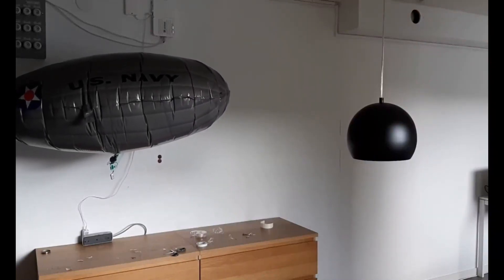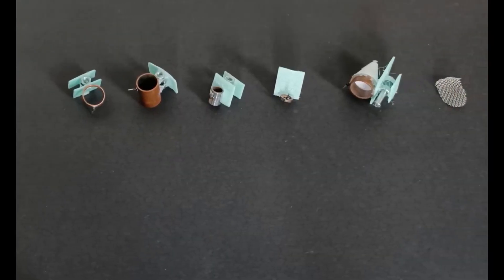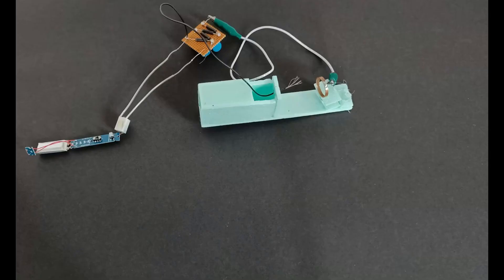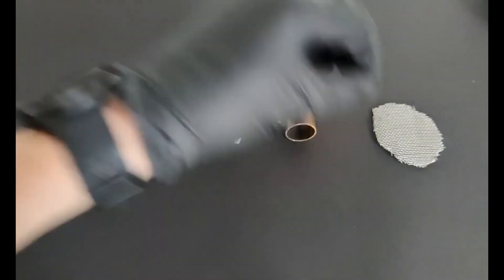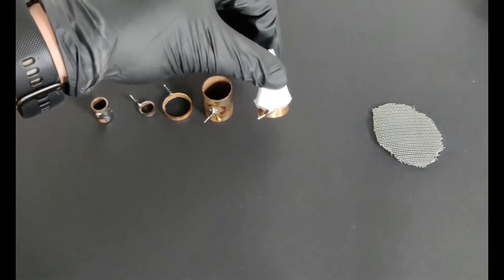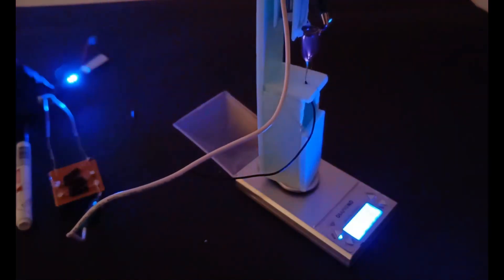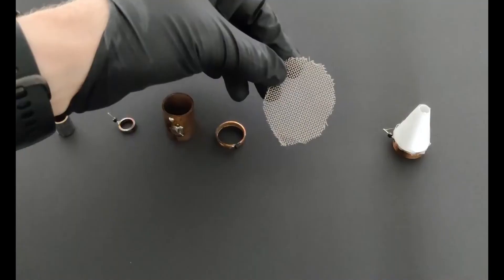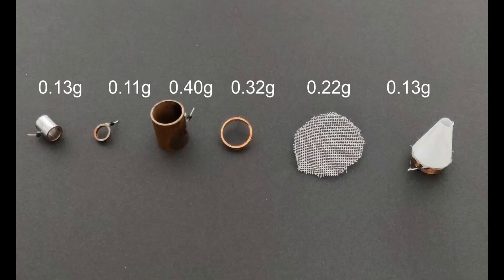How to Build an Ion-Powered Airship | High Voltage Plasma Thruster DIY for Epic Flight!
In this video, I’ll show you how to build an ion-powered airship using ion generators , batteries , and a high-voltage plasma thruster. This innovative DIY project is perfect for those interested in high-voltage propulsion and exploring ion propulsion technology. You’ll learn how to design and construct an airship that uses cutting-edge plasma thrust to achieve flight. This is a revolutionary project for anyone passionate about DIY flight experiments , high-voltage engineering , and ion-based propulsion systems.

Whether you're a hobbyist or an experienced DIY builder, this tutorial covers all the steps you need to create your own battery-powered ion airship. I’ll also explain the science behind ion propulsion and demonstrate how the plasma thruster works to propel the airship.

Looking forward to connecting with you!

Timestamps:
00:00 - Introduction to the Ion Airship
01:45 - Materials and Components
03:30 - How Ion Propulsion Works
05:15 - Building the Plasma Thruster